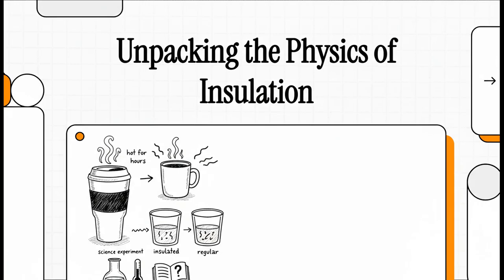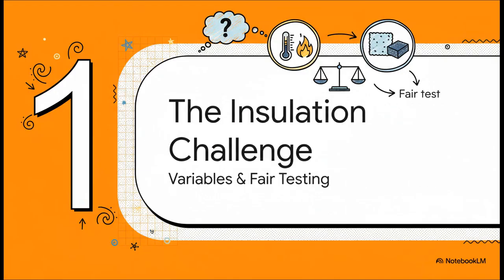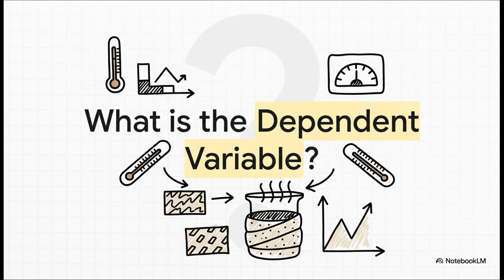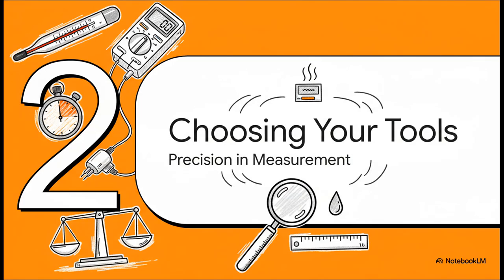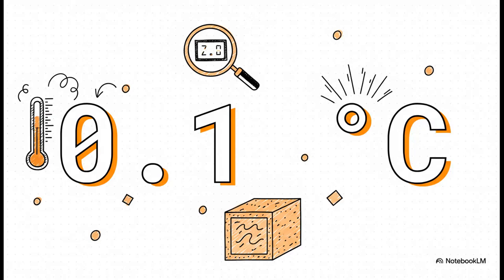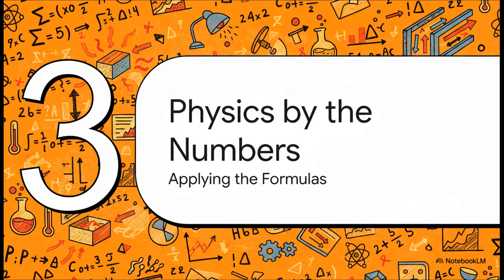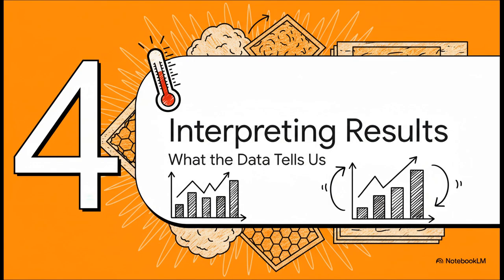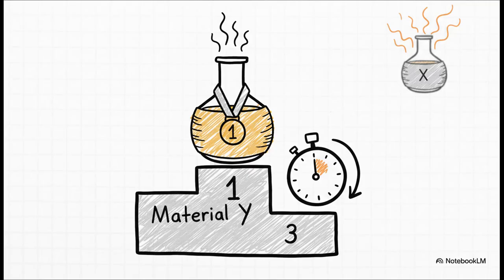AQA GCSE Physics 2022 Past Paper Higher Tier Paper 1 Q4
2022 Past Paper
Higher Tier Paper 1
Q4 Specific Heat Capacity